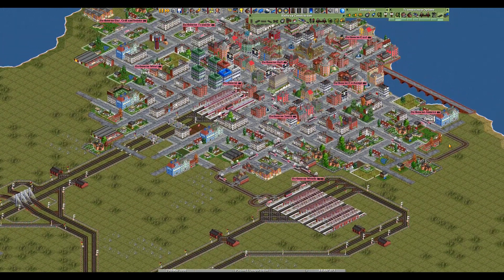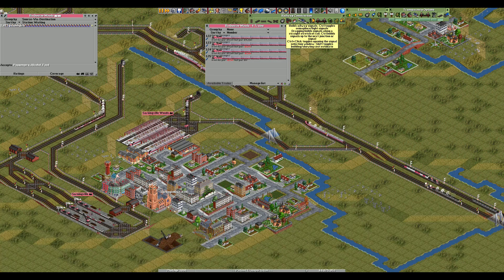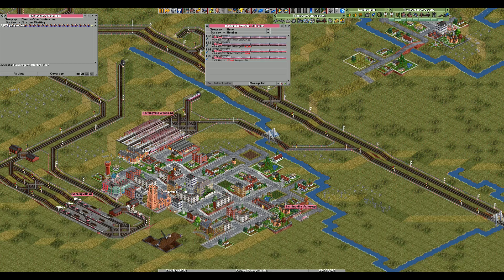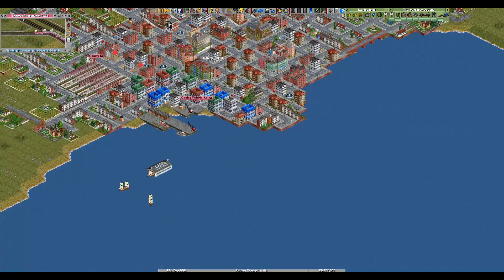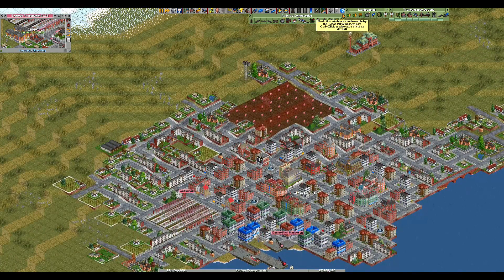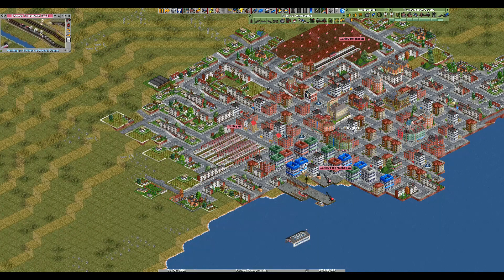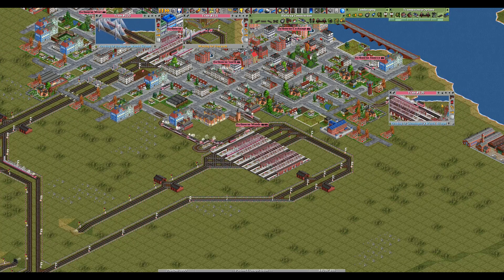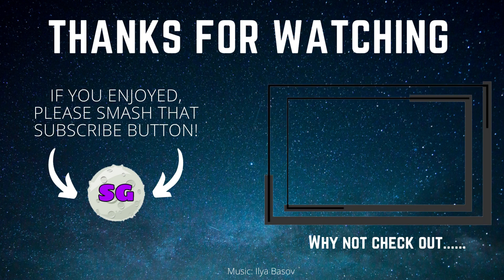OpenTTD from 1733 Episode 30: The Canley Conundrum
Though Batbourne is now well serviced, the biggest city in our game of OpenTTD is still woefully unconnected.  In this episode, it's time to start solving the Canley conundrum, and start improving our reputation!